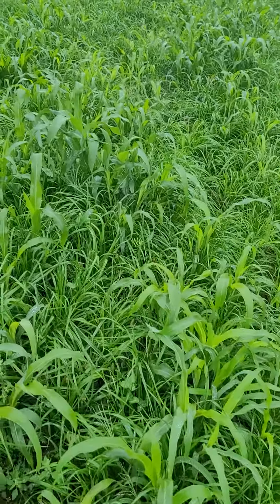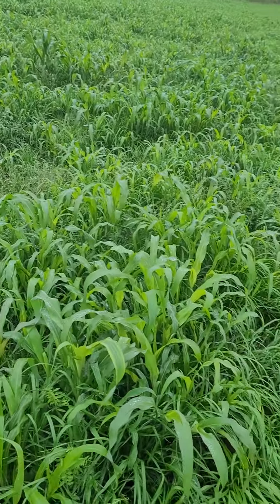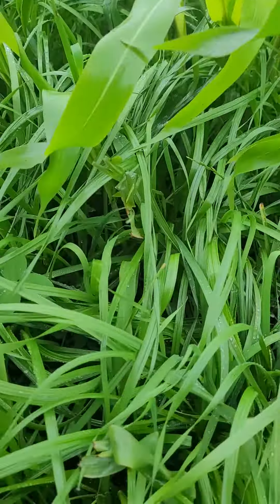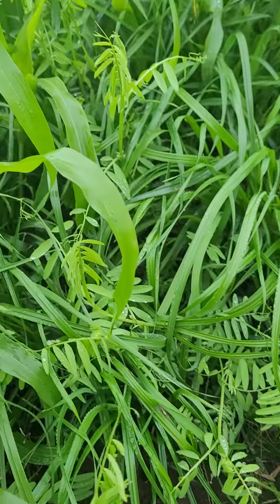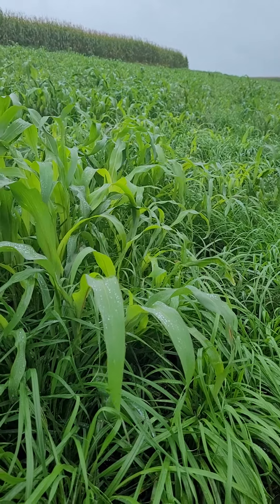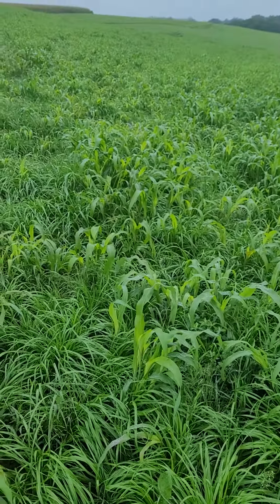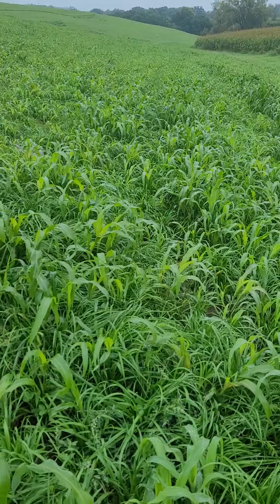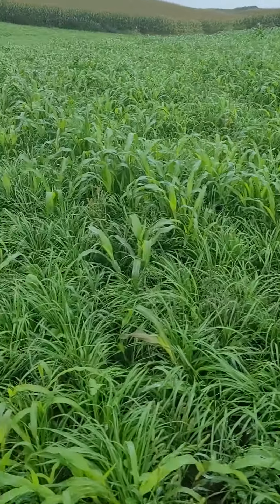3rr crop Yieldmax cocktail